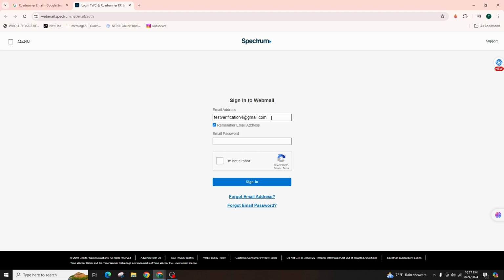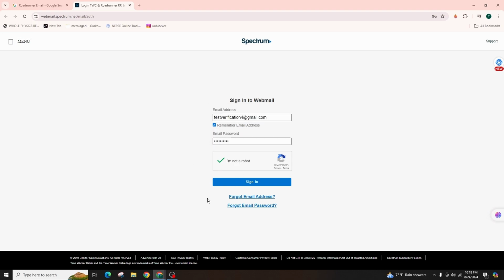How to Login to Roadrunner Email Account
How to Login to Roadrunner Email Account in 2024! Need to access your Roadrunner email quickly and securely? This video will guide you through the steps on how to log in to your Roadrunner email account with ease. Whether you're asking, "How do I log in to my Roadrunner email?" or need help navigating the login process, this tutorial has you covered. Learn the steps to access your Roadrunner email account from any device and manage your messages efficiently. Watch now to see how you can log in to your Roadrunner email account today!

Timestamps:

00:00 How to Login to Roadrunner Email Account
00:10 How Do I Log in to My Roadrunner Email?